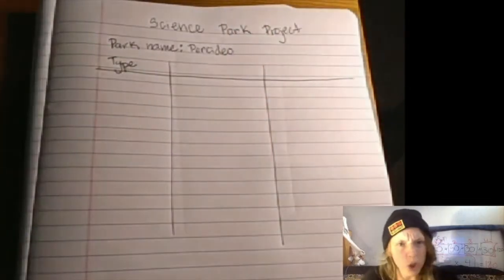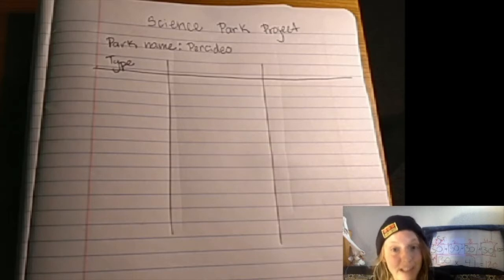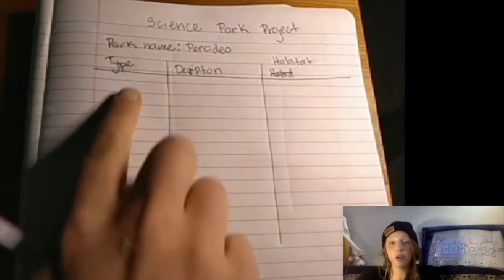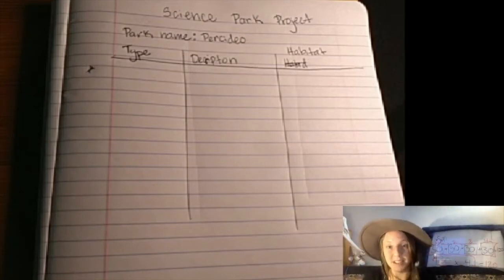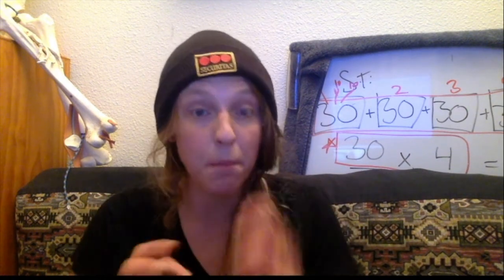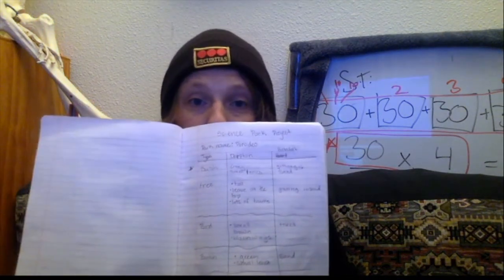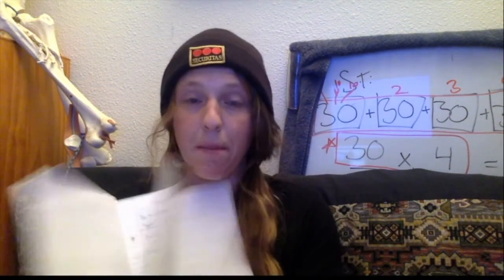Park Project Science HW 1